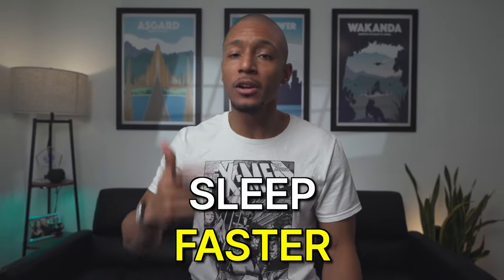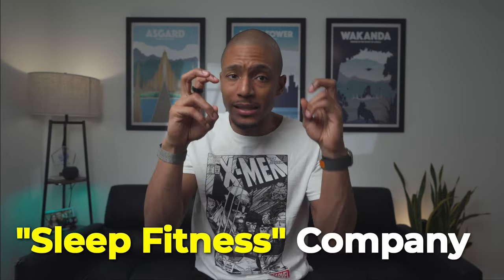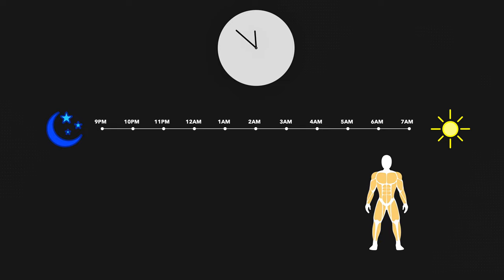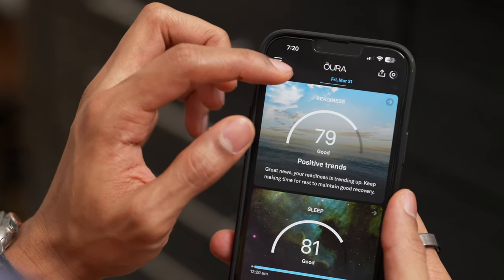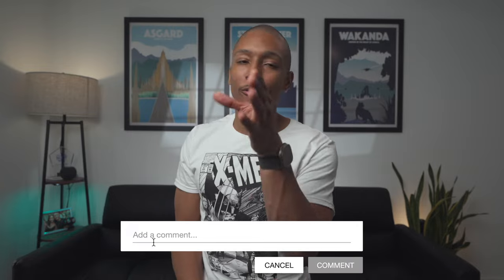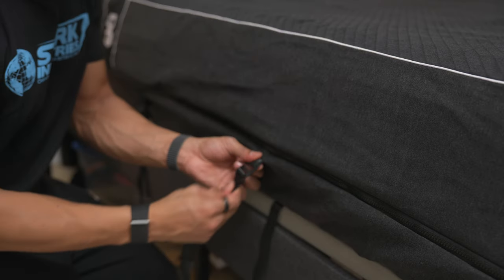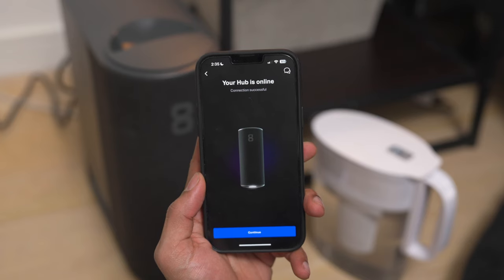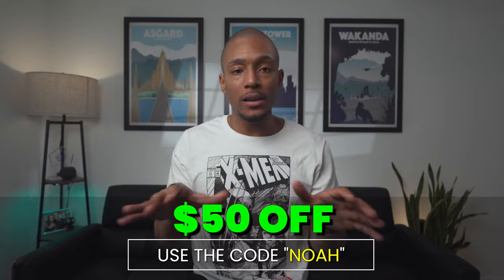Eight Sleep Review (After 60 Days) | The Future of Sleep Technology?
Getting better sleep has been a goal of mine since the start of this year and I think I found the best solution that works for me.